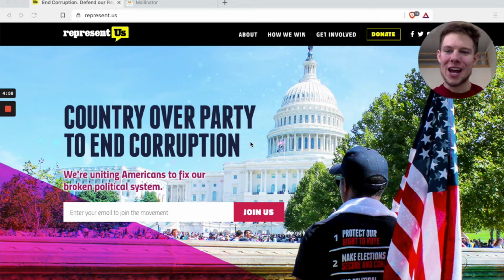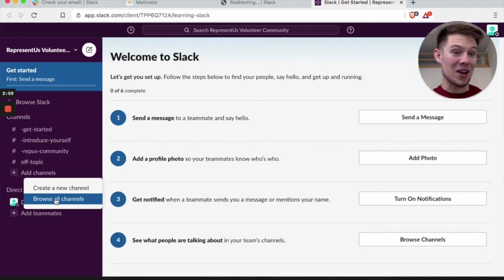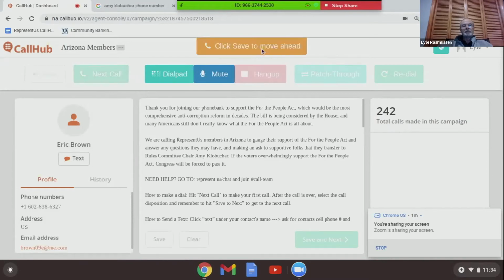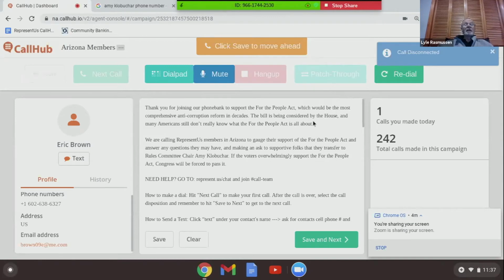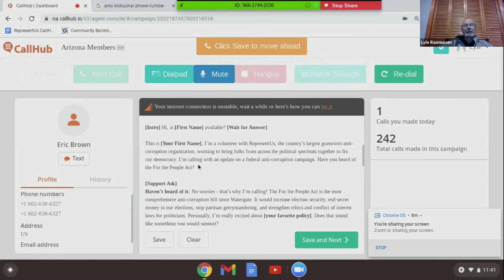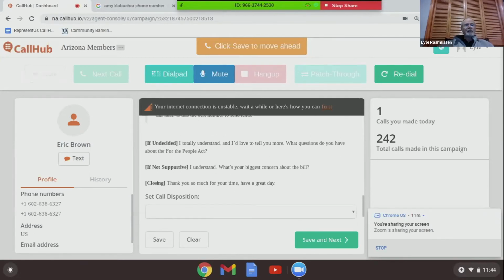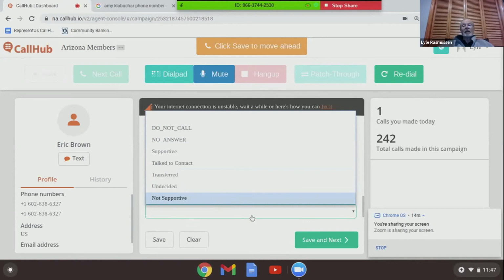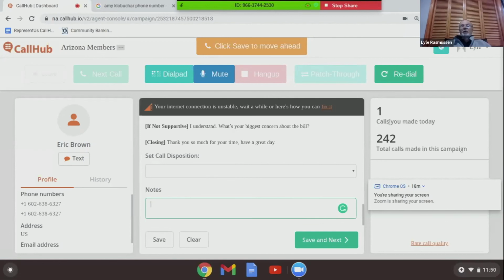RepresentUs Call Team Training | Slack onboarding - CallHub registration and tour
❓STILL HAVE QUESTIONS? Ask here in the comments, or message Lyle or Jamie directly in Slack!

RECAP
0:34 -- joining Slack
4:06 -- registering with CallHub
5:57 -- CallHub tour
13:24 -- calling tips and techniques